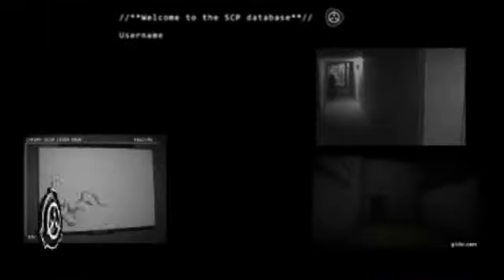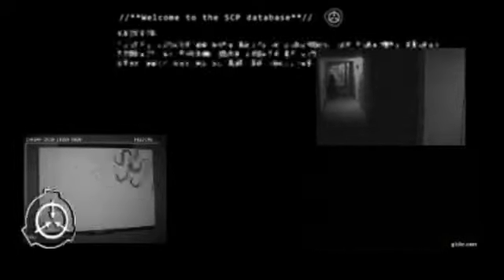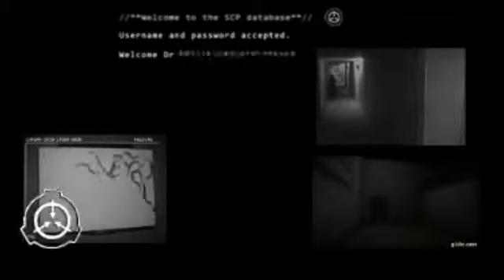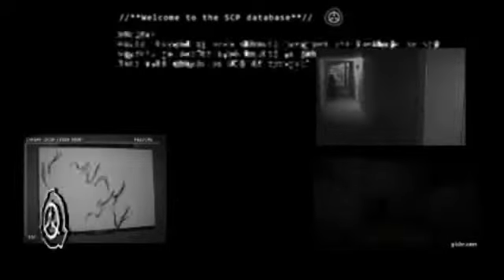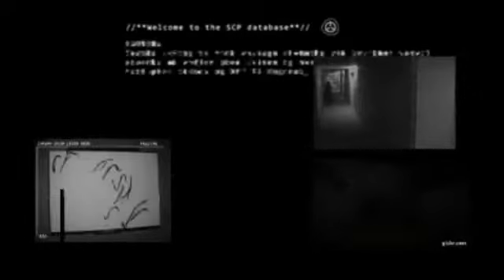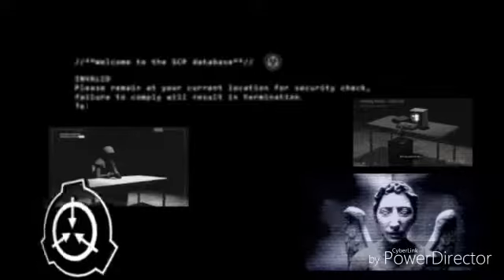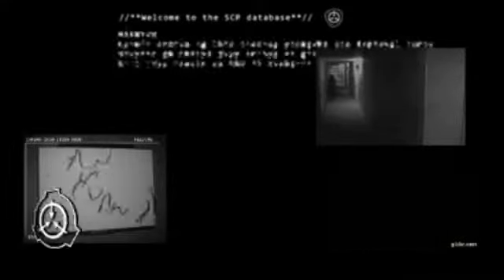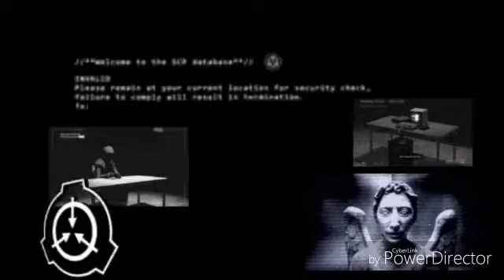Scp 116 garcon fragil